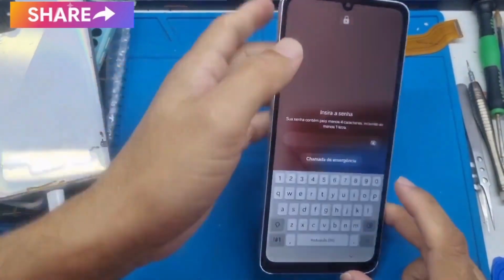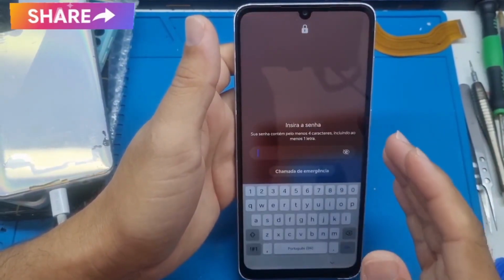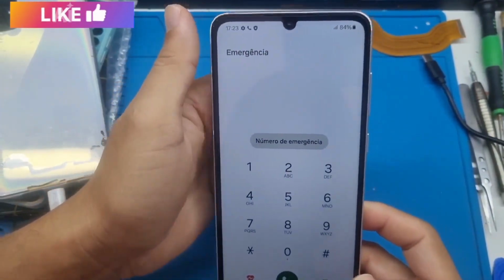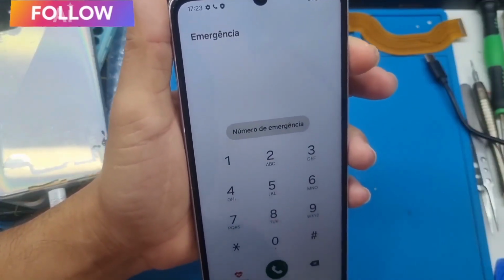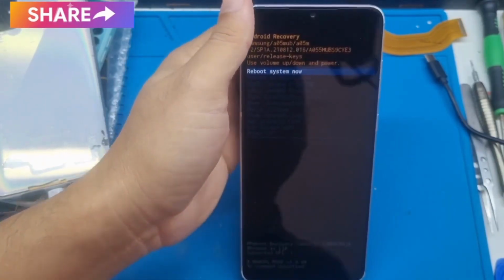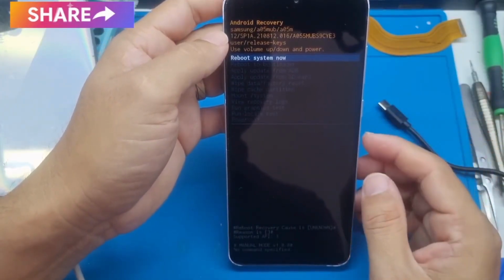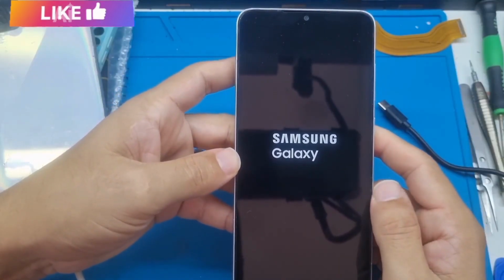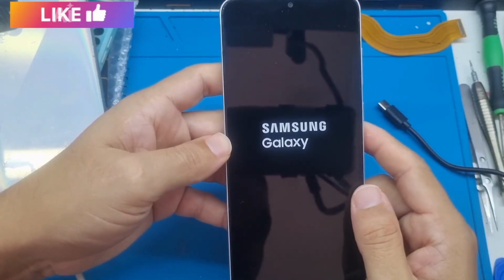🔓 HOW TO FORMAT/RESET/UNLOCK SCREEN LOCK ON SAMSUNG A14, A13, A23, A33 & MORE – HARD RESET